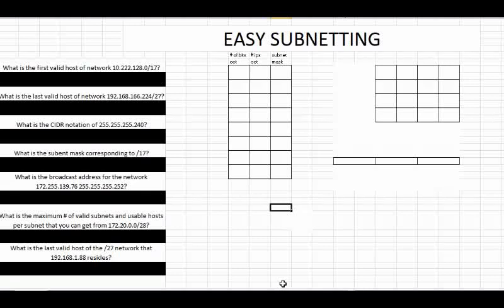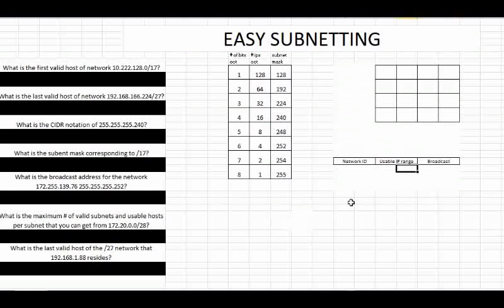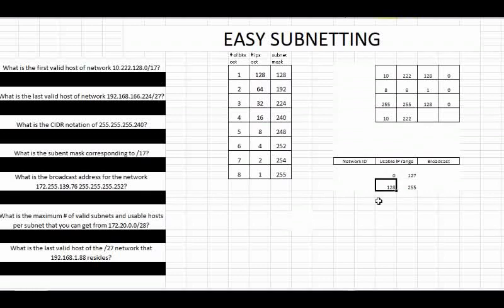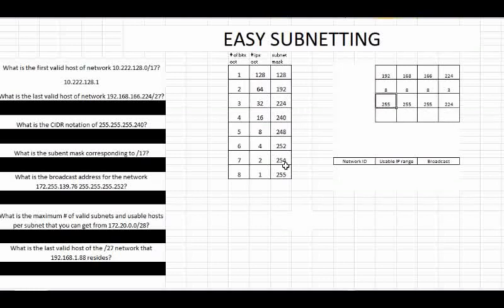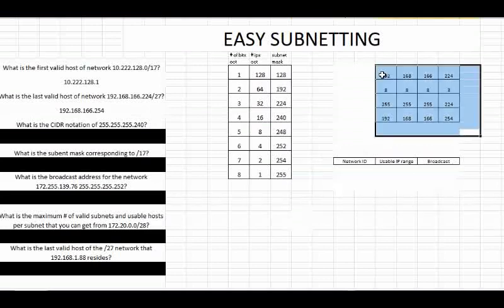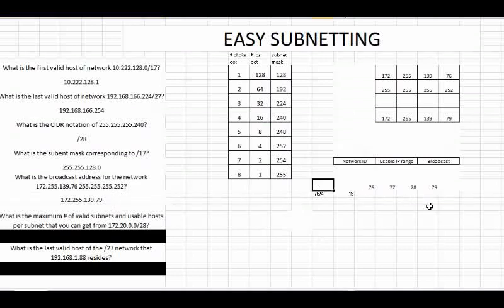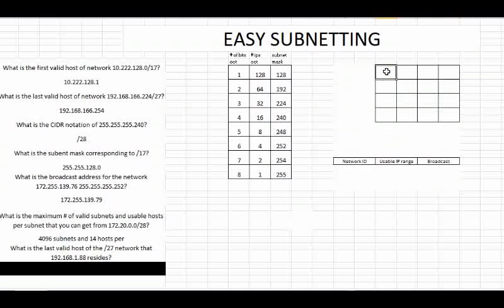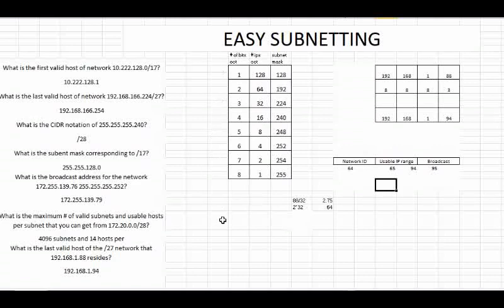Easy Subnetting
My process for answering subnetting questions.  I hope this helps some folks out.